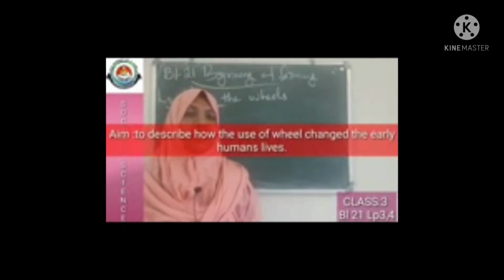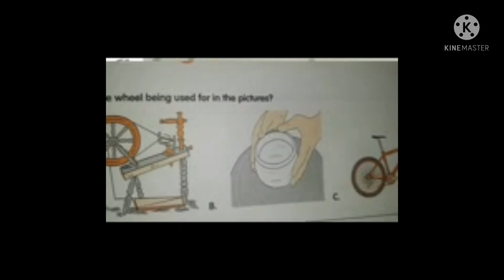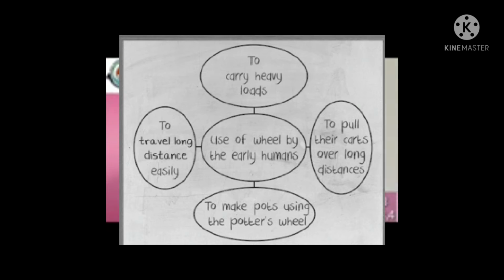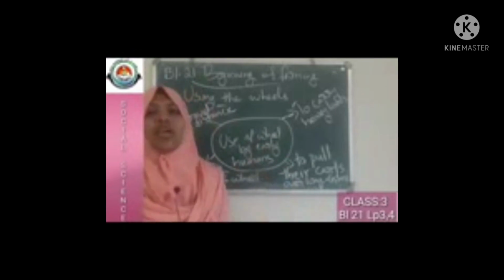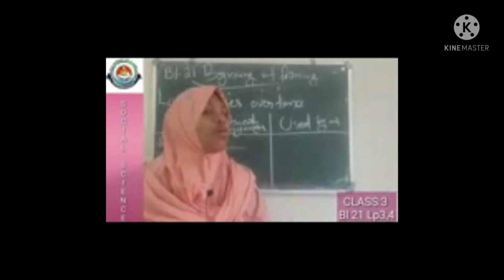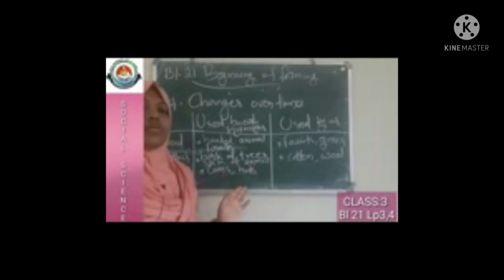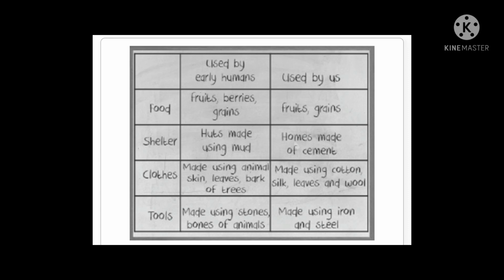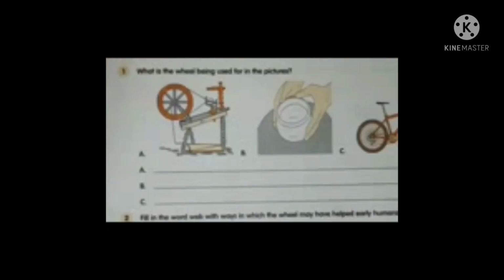Class 3 SS BL 21 L3,LP4